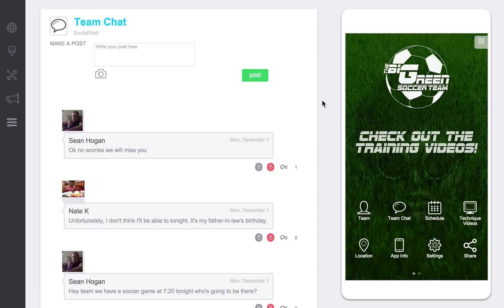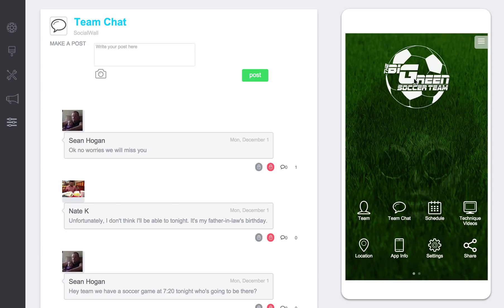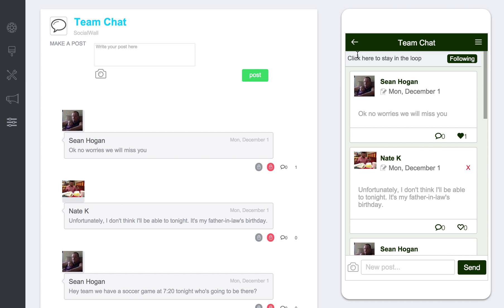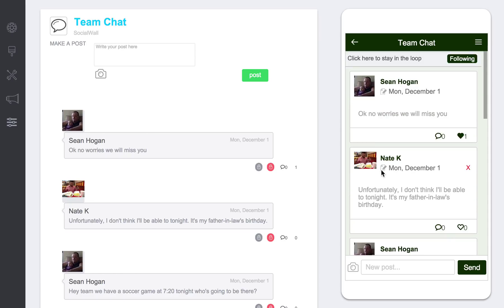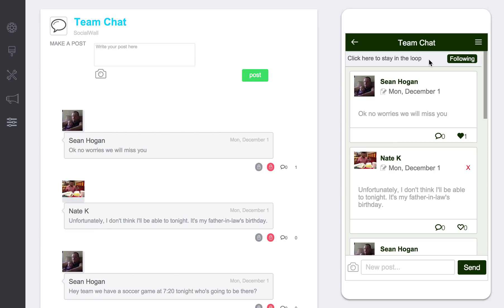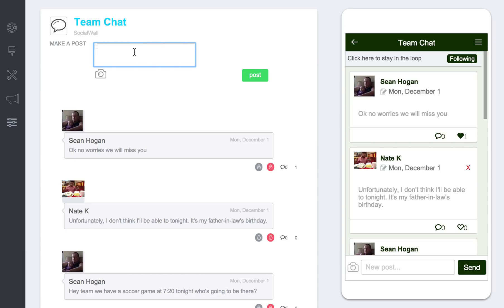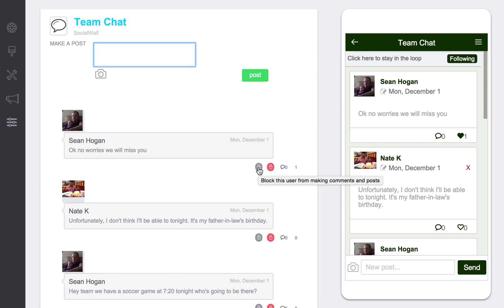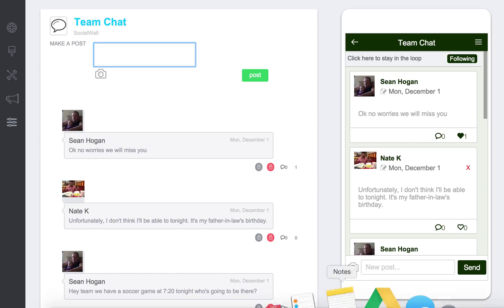Social Wall Widget Tutorial